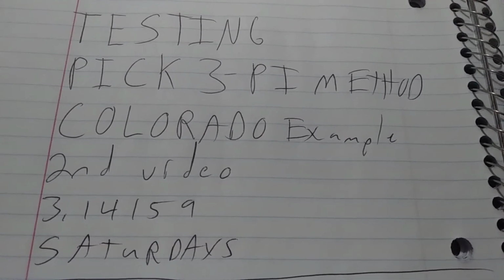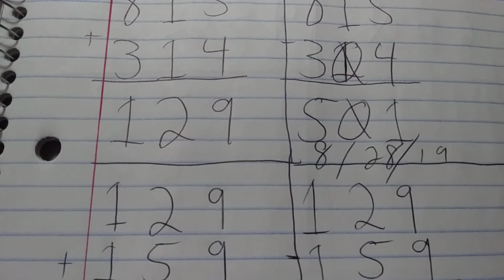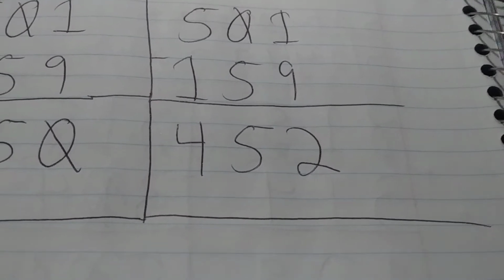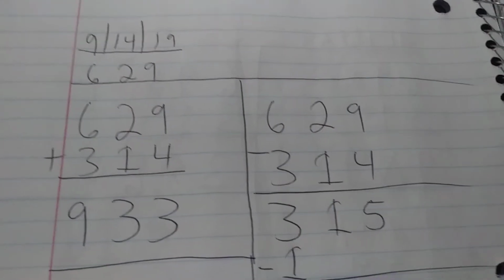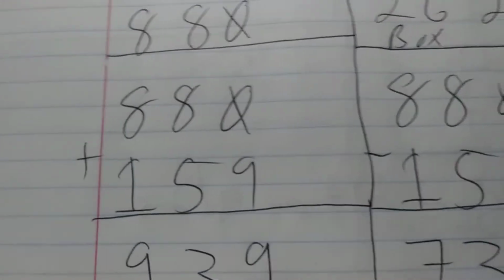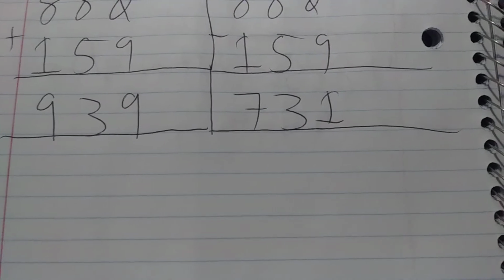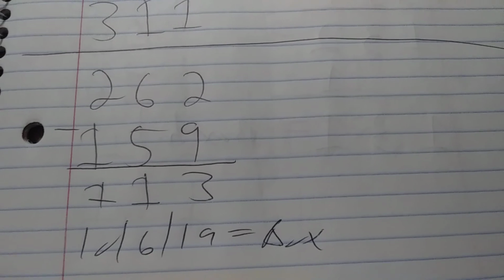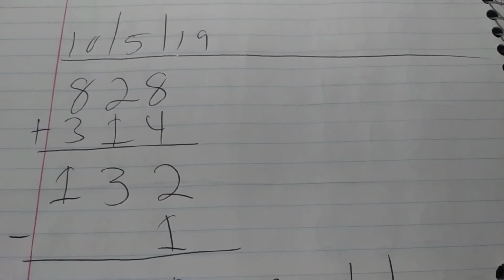Testing Pick 3 Pi Method. 3.14159. Colorado example. 2nd video!!!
Testing pick 3 pi method for Colorado

Thumbnail Credit to Adobe Spark Post